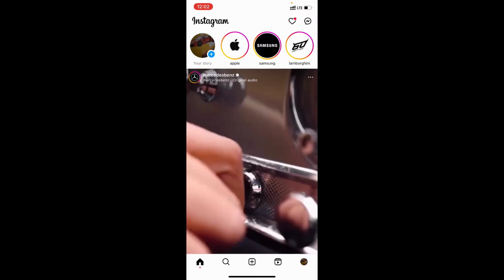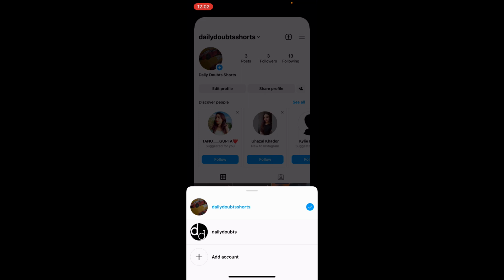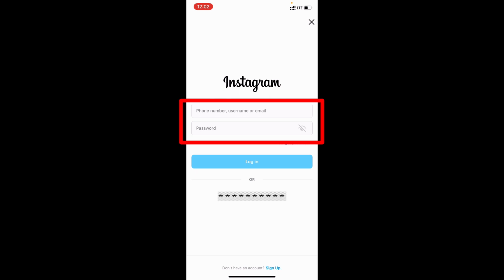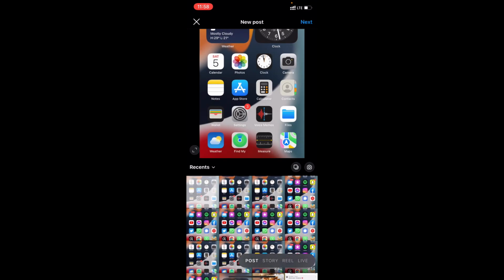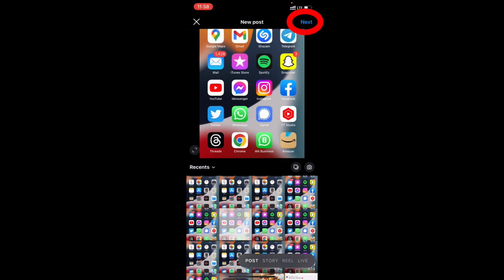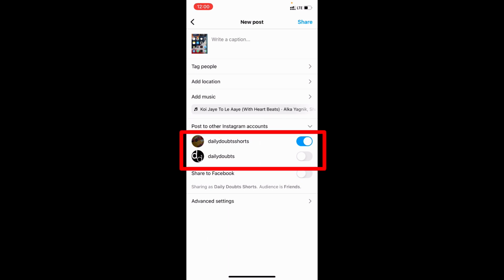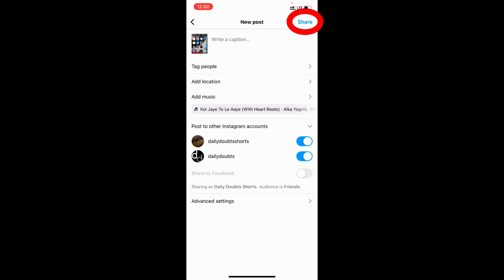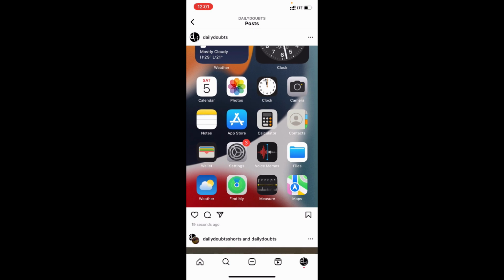How to Post on Instagram with Two Accounts (2024)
How to Post on Instagram with Two Accounts in 2024? In this video, I show you how to share a post on two different accounts. This process will be same for both android and iphone. Actually, You can easily share a post on two different accounts on instagram.